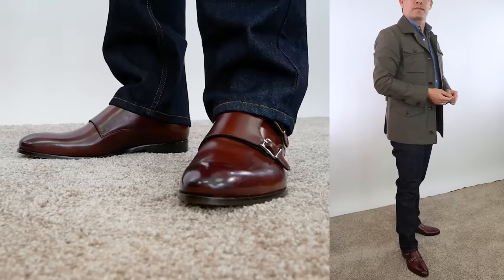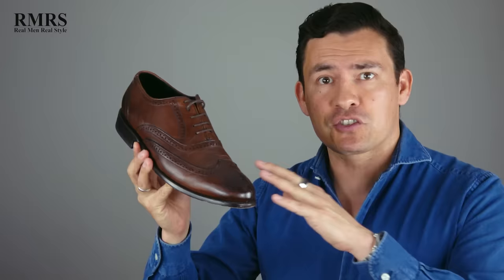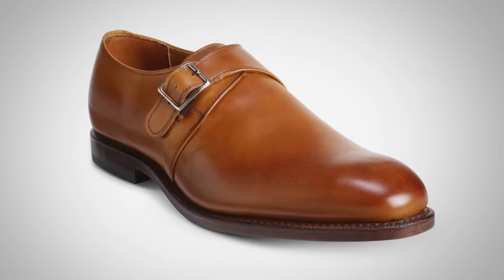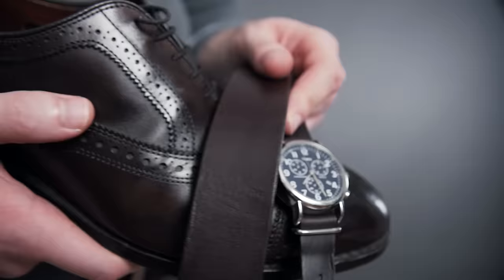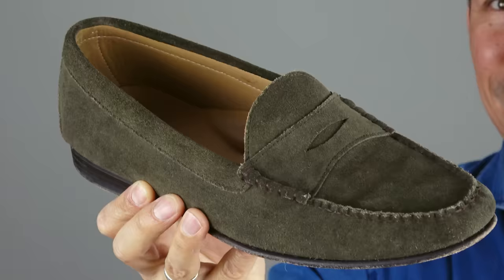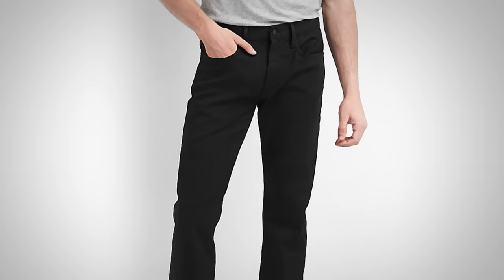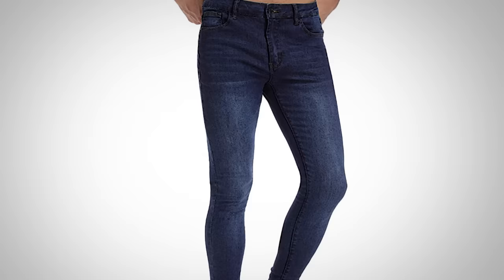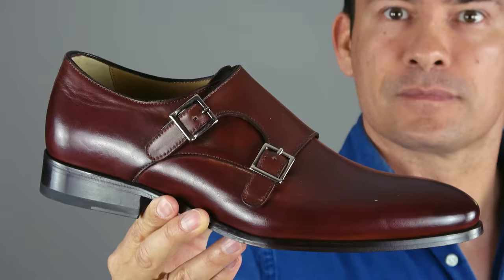Wear Dress Shoes With Jeans & Look Amazing (5 Rules You MUST Follow)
- Click here to check out Anson's awesome collection of belts and buckles.

Timestamps:
0:00 - Intro
0:30 - Rule # 1 Wear the right type of dress shoes
3:22 - Matching belt with shoes
6:40 - Can you wear black boots with denim
6:54 - Rule #2 Wear the right type of jeans
8:08 - Rule #3 Create the right combination
10:50 - Rule #4 Be mindful of the dress code
11:35 - Rule #5 Consider the entire outfit

📫 Shipping Address

Antonio Centeno
USA

PRODUCTS

RECOMMENDED PRODUCTS